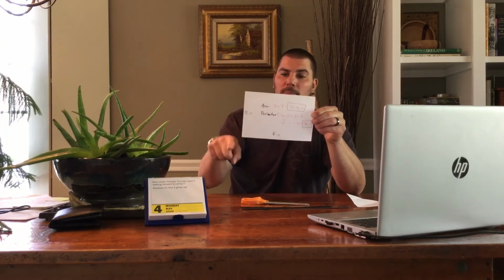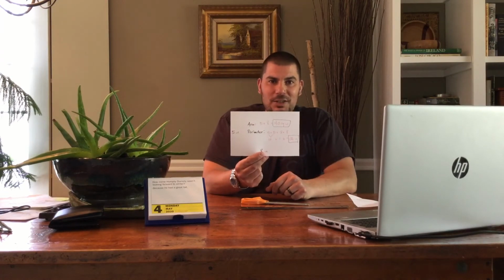M7L10 Application Problem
I answer the module 7 lesson 10 application problem and compare area and perimeter.